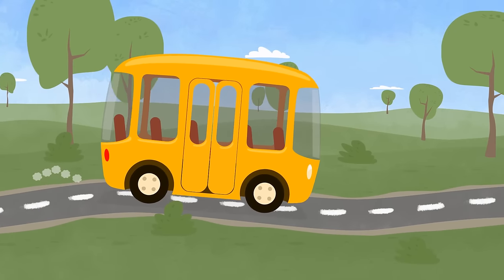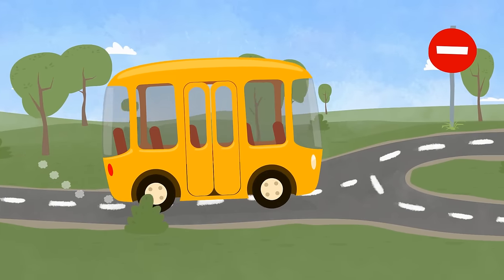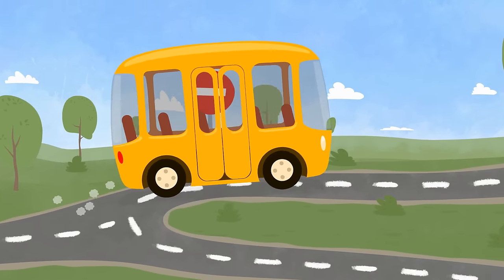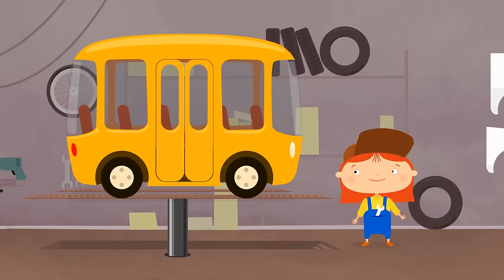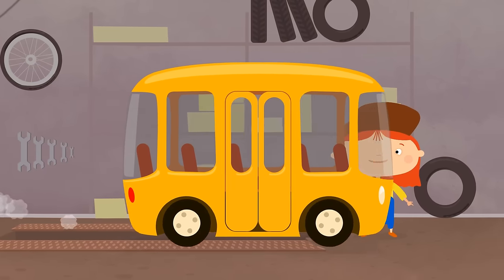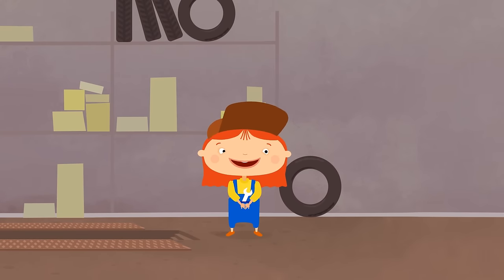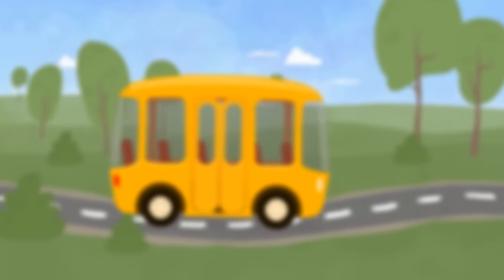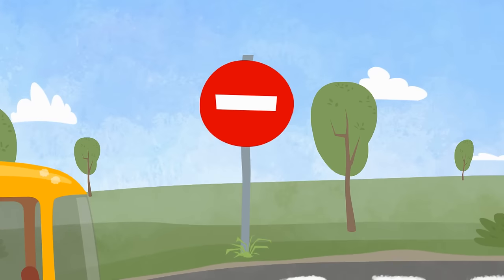Doctor McWheelie - A yellow bus for kids. Car cartoon.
A car cartoon with Doctor McWheelie on the First Toons channel for children. A yellow bus for kids crashes into a rock and breaks its bumper. Drive to Doctor McWheelie's garage, yellow kids' bus, she can help you! Watch a kids' cartoon with Doctor McWheelie and learn English. Let's repair cars and trucks for kids and play cars' games with the car doctor and cars for kids.